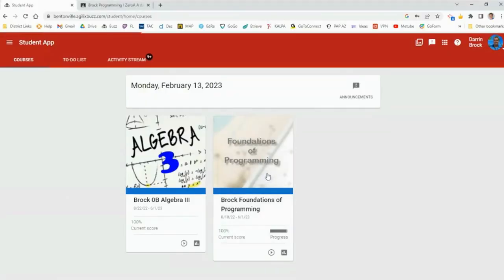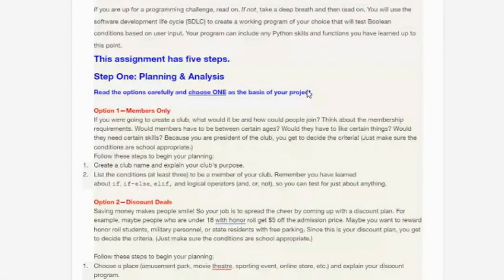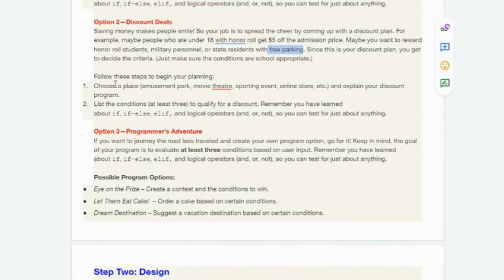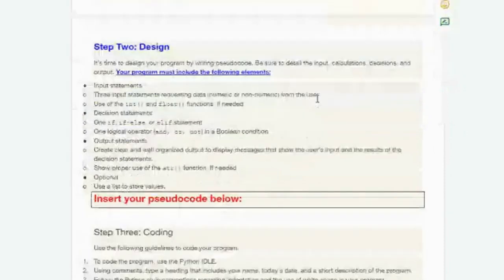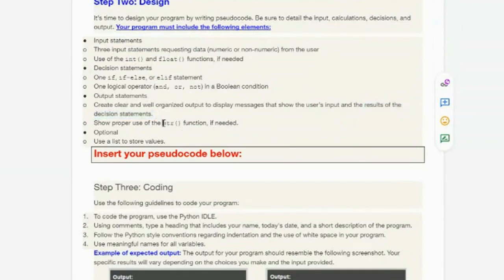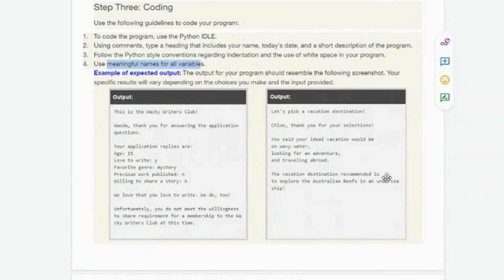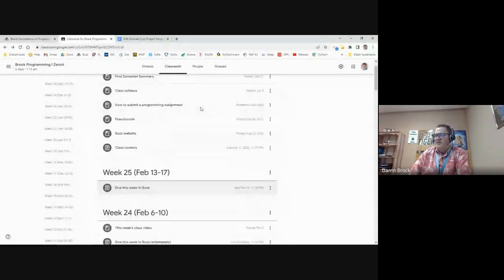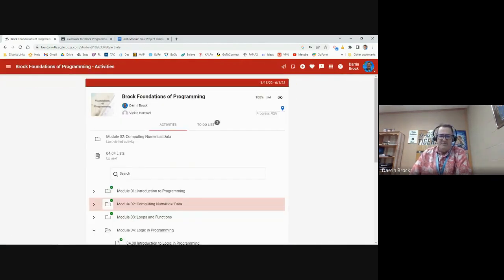Programming class video 2-13-23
Module 4 Project